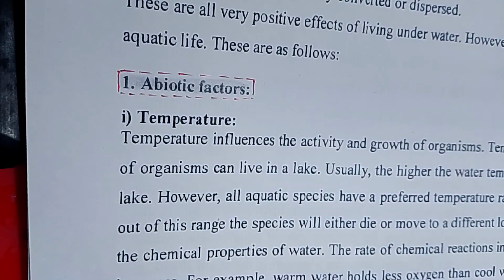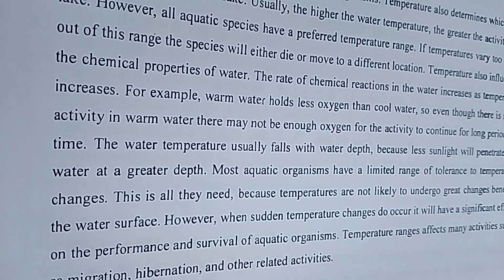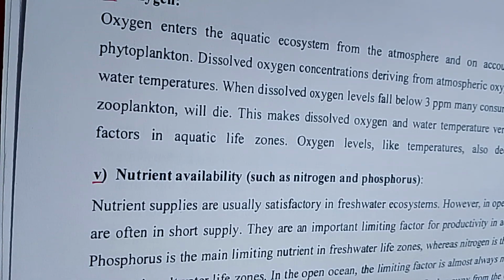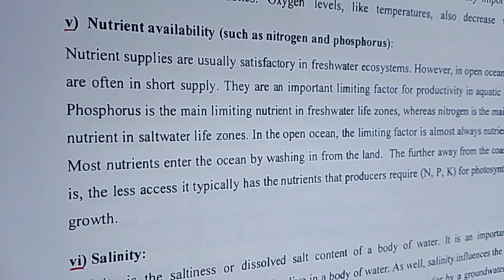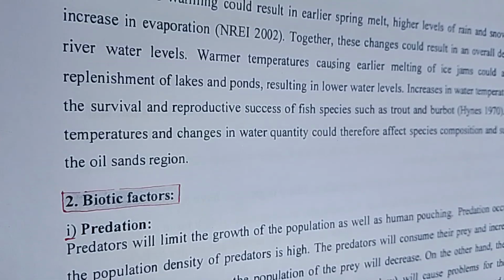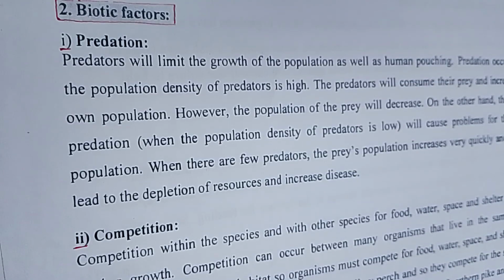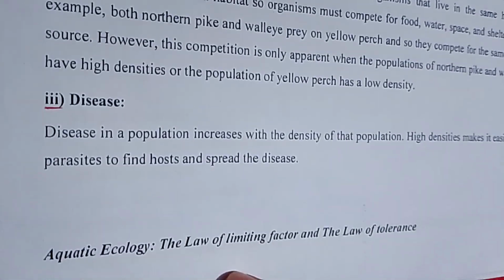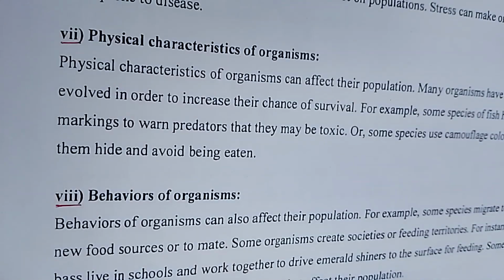Limiting factor for aquatic life 🧬